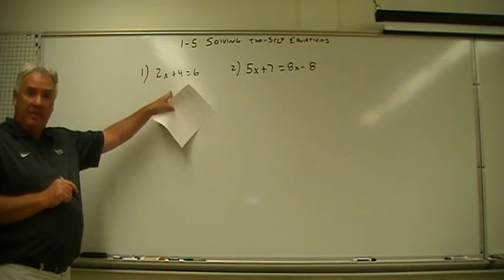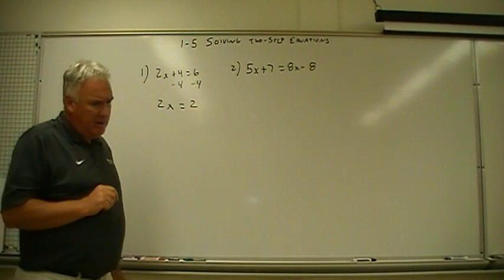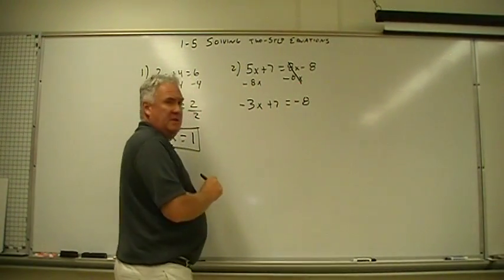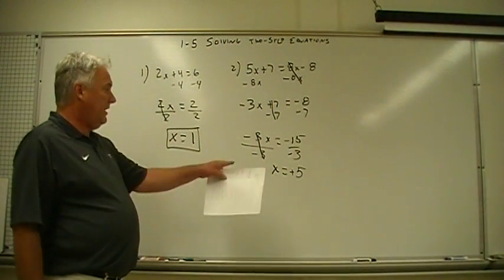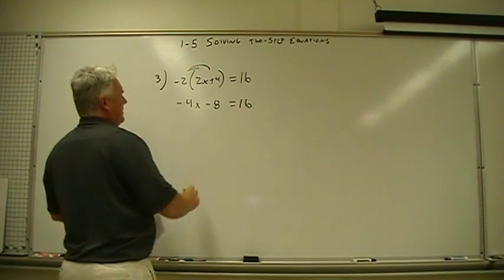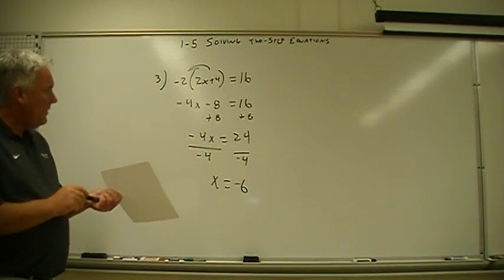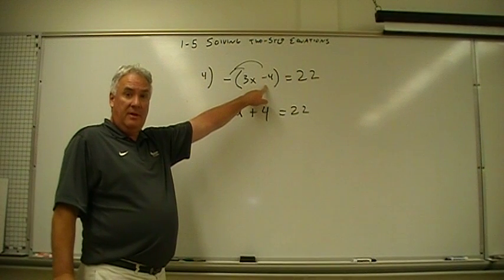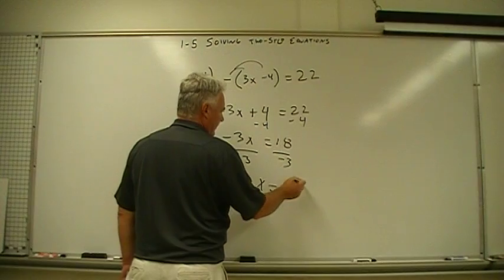1-5 Solving Two-Step Equations